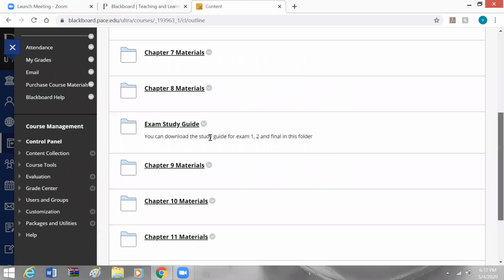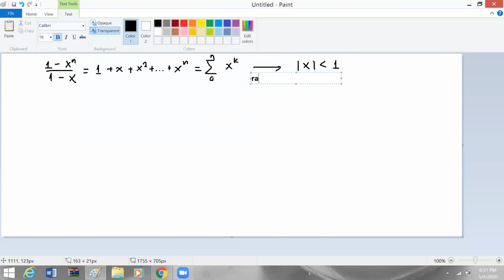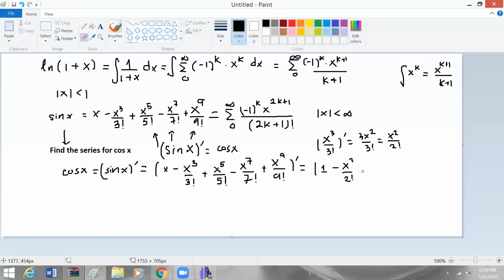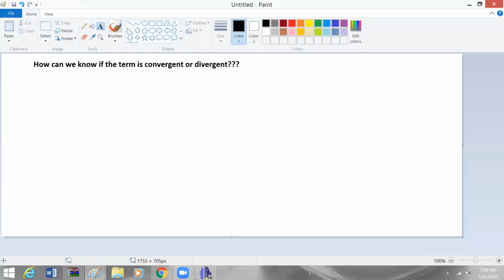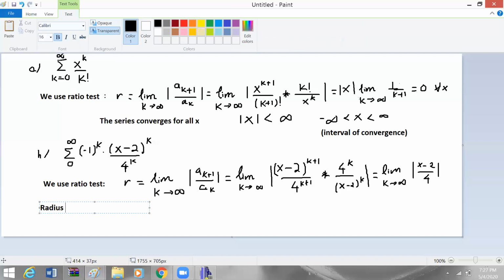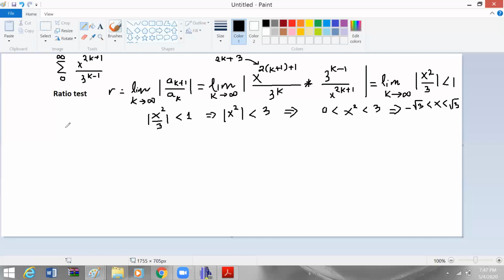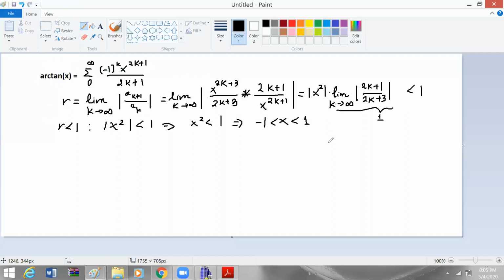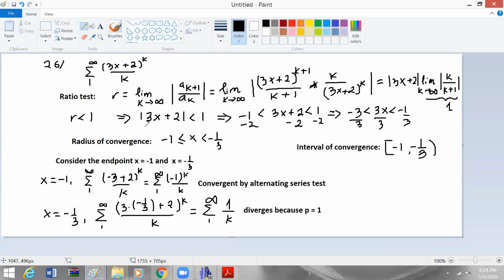MAT 132 Calculus 2: 11.2 & 11.3